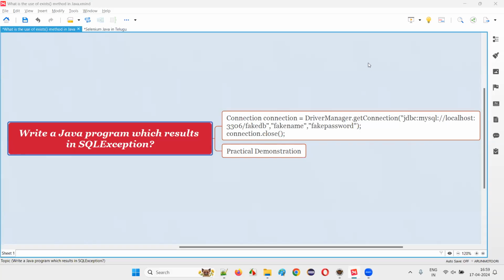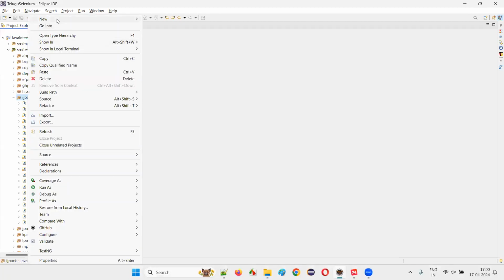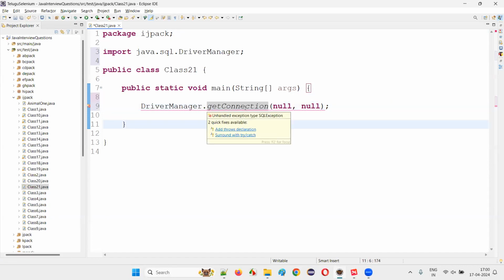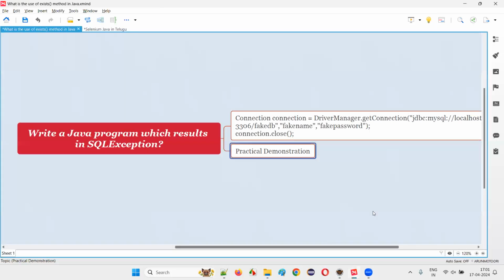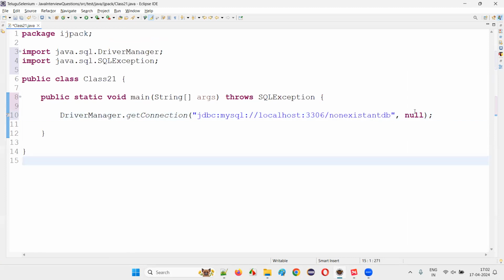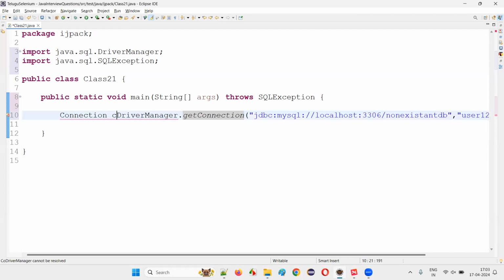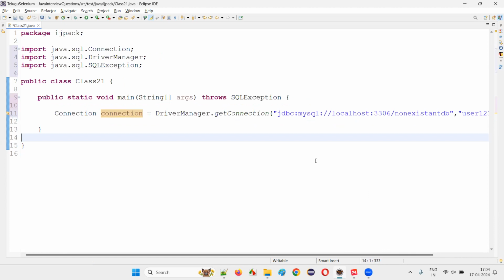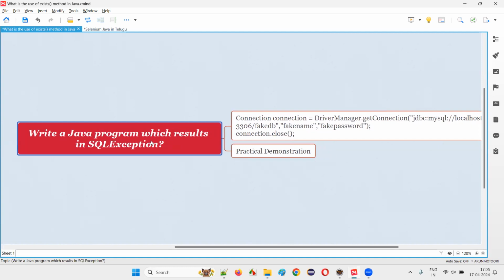Write a Java program which results in SQLException (Core Java Interview Question #383)